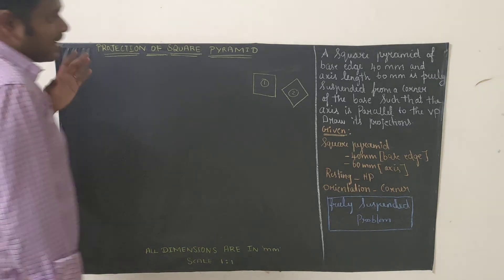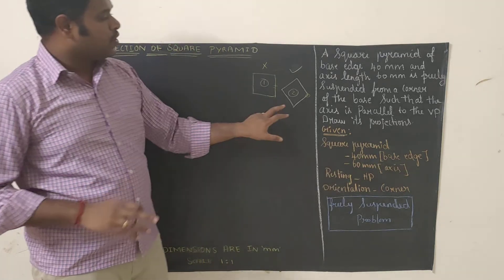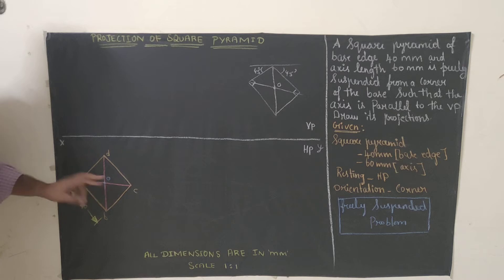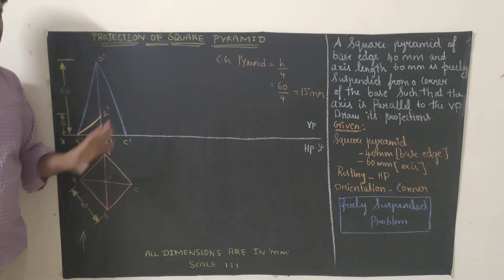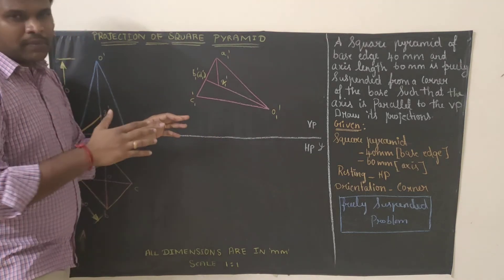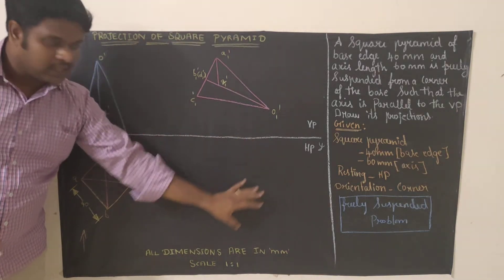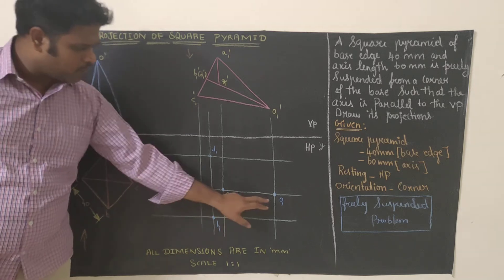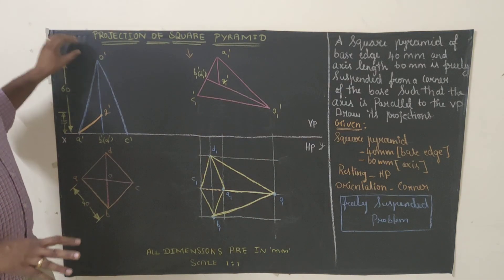PROBLEM 19 ON PROJECTION OF SQUARE PYRAMID | PROJECTION OF SOLID | FREELY SUSPENDED STRING | ENGLISH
In this video, you can see a detailed explanation of Projection of Square Pyramid.